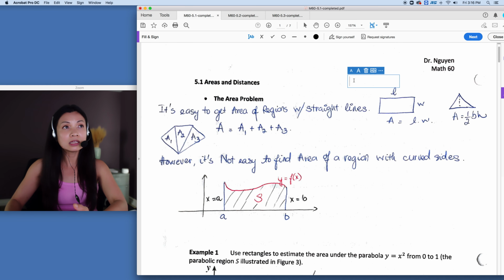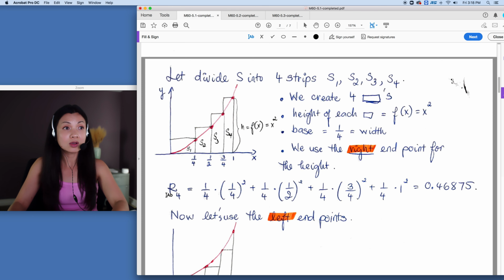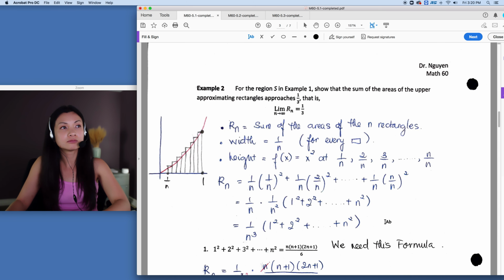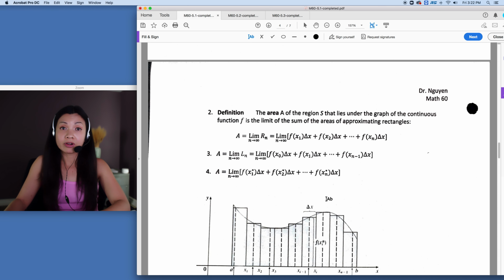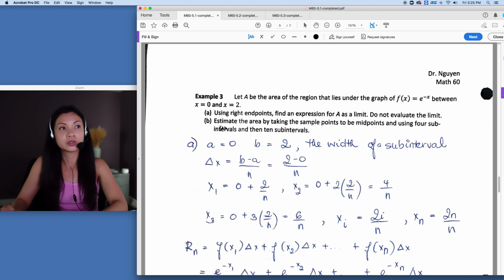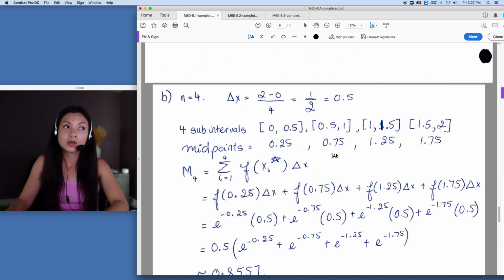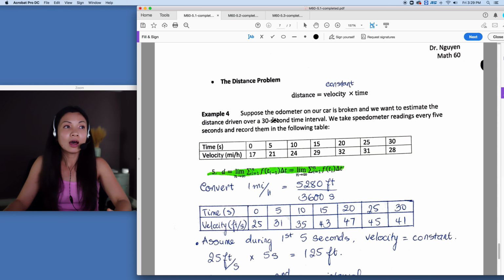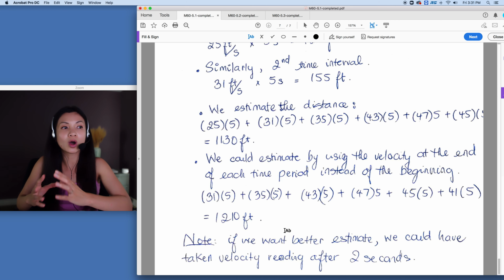Cal 1 Sec 5.1 Areas and Distances